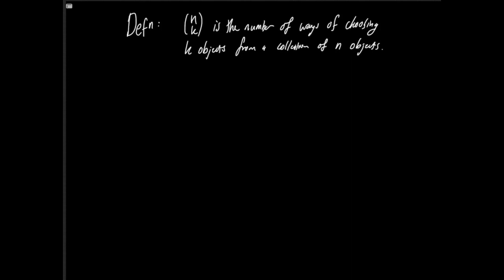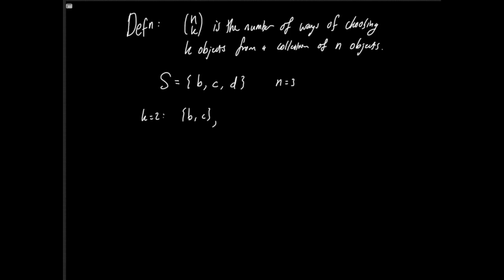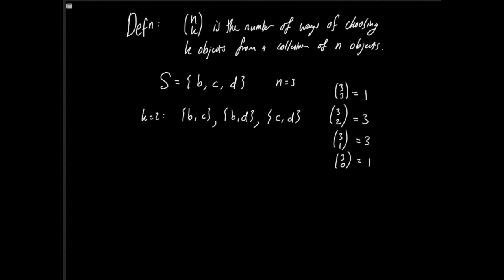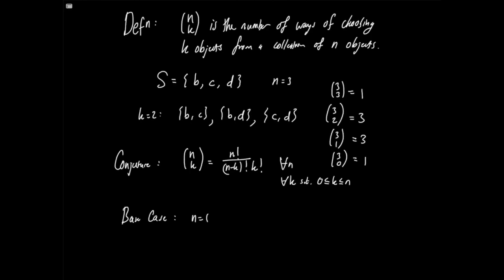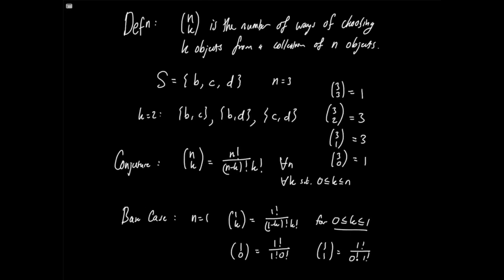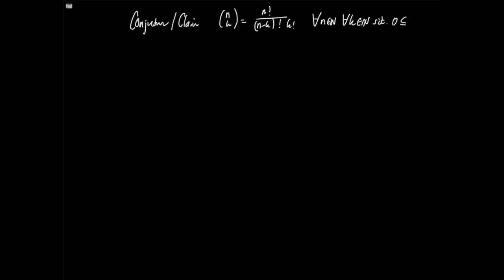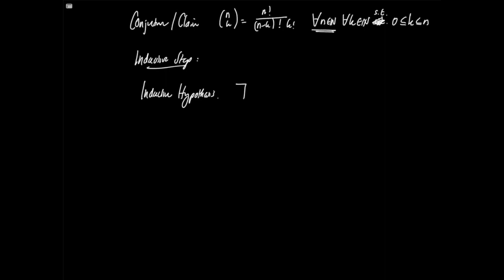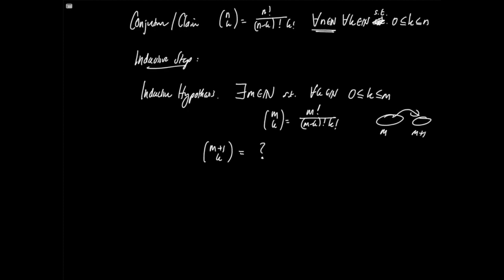EXAMPLE 3 INDUCTION - Judy-anne Osborn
This video is about EXAMPLE 3 INDUCTION